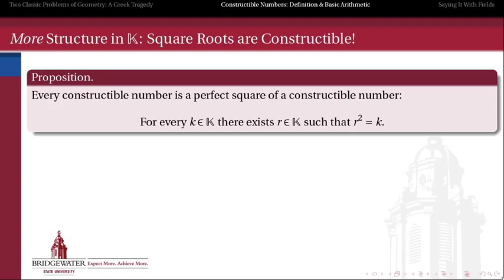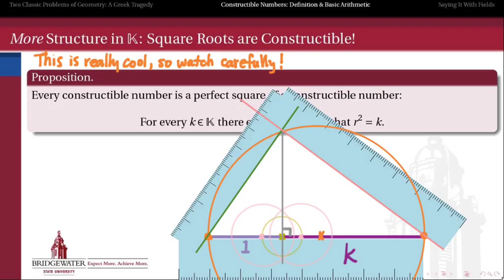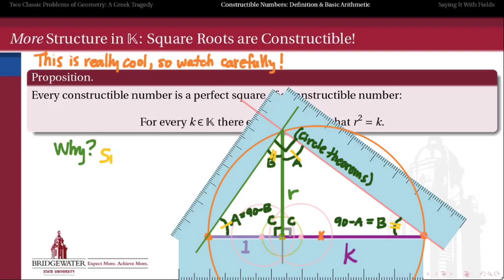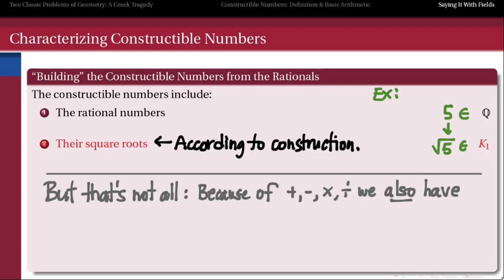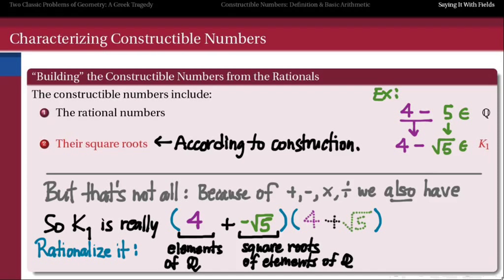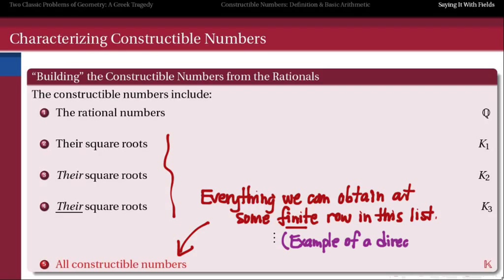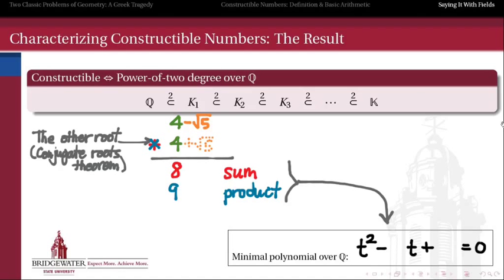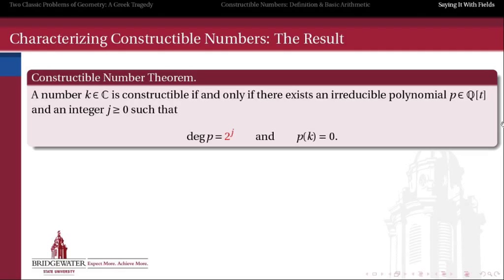302.II.3B: Constructible Numbers & Fields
Because of the all-important square root property, the field of constructible numbers can be characterized as an algebraic extension of the rationals.